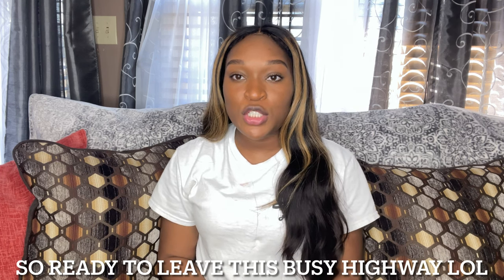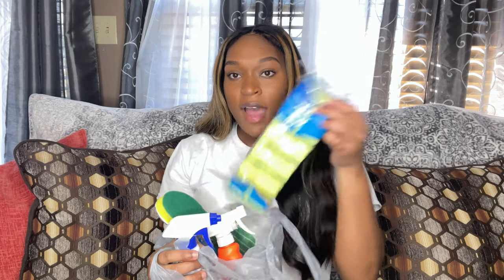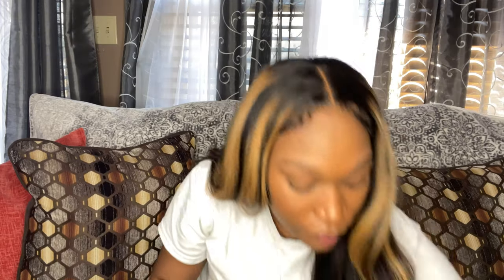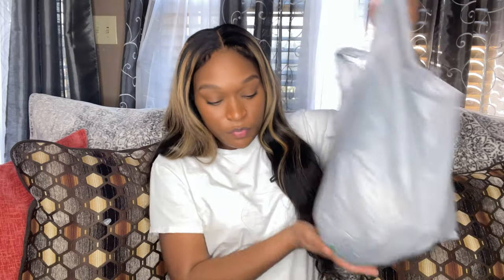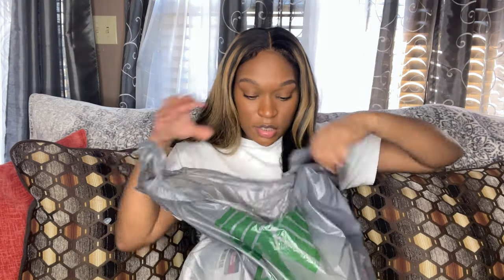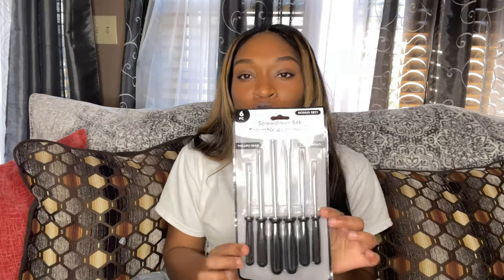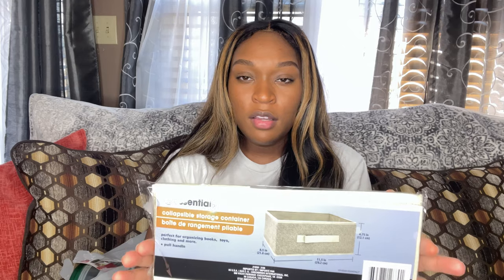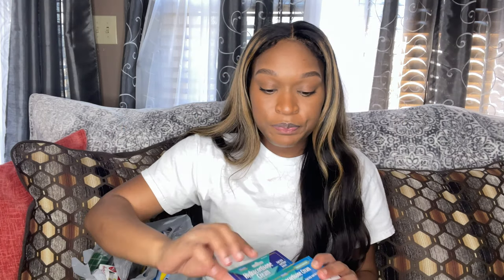HUGE DOLLAR TREE ESSENTIALS AFFORDABLE APARTMENT HAUL｜First Apartment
A quick apartment haul of some goodies I was able to find at Dollar Tree!